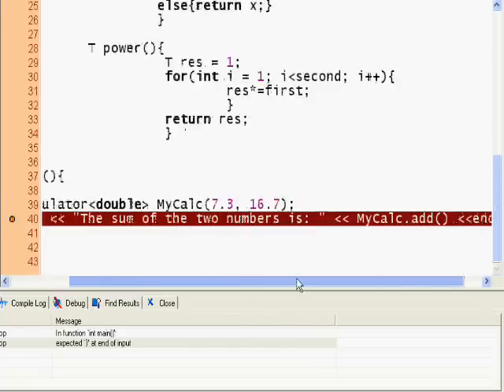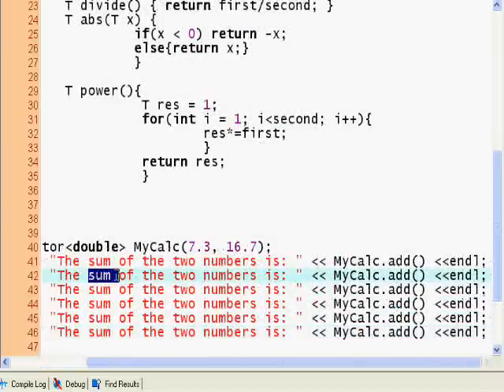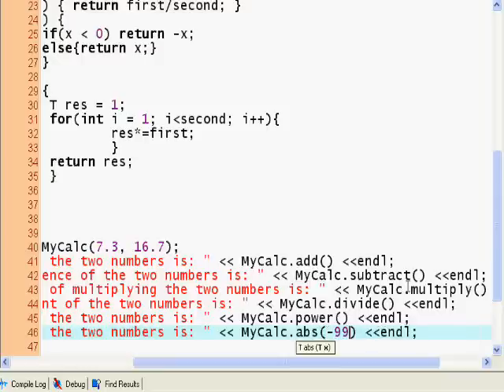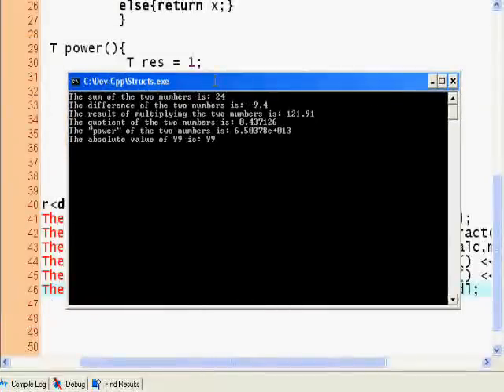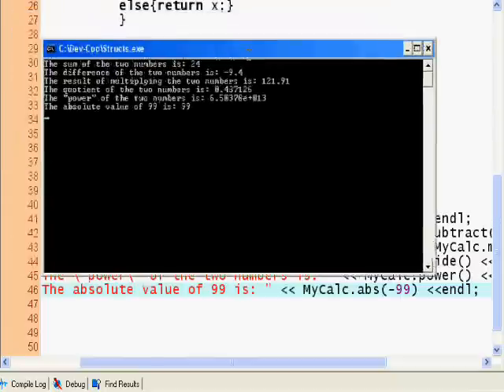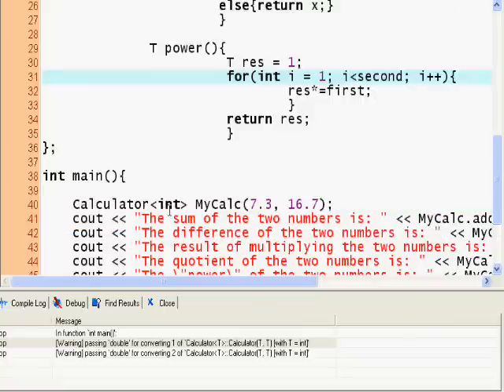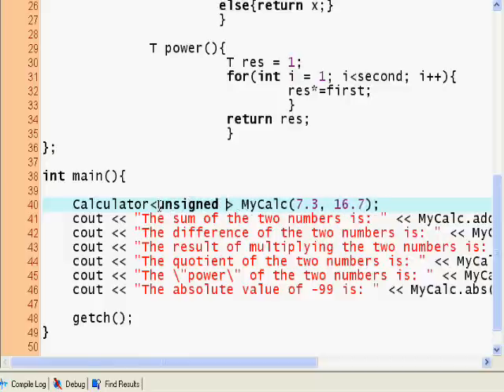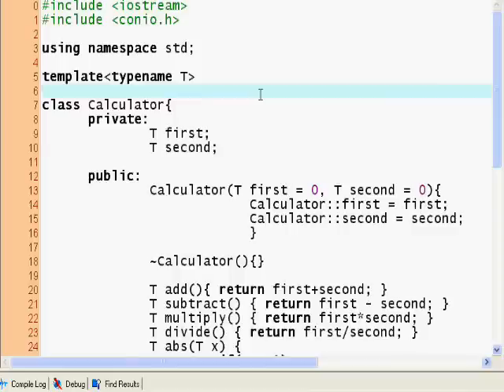C++ Tutorial #11, Templates (2)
User-Defined Data Types;
Templates, Part 2;